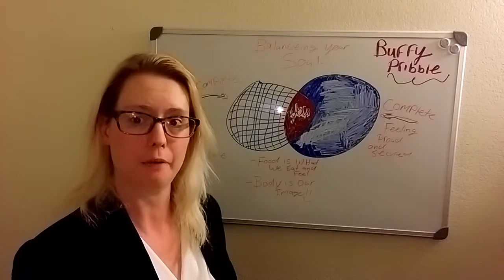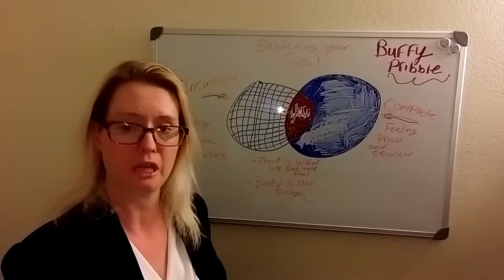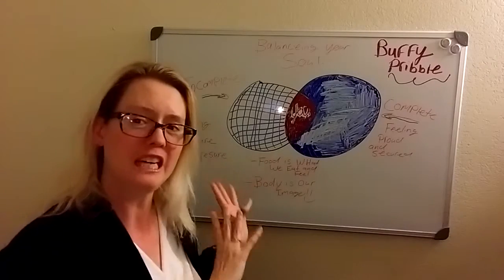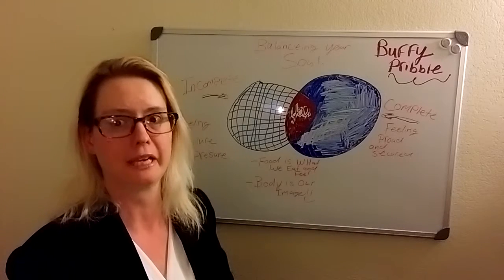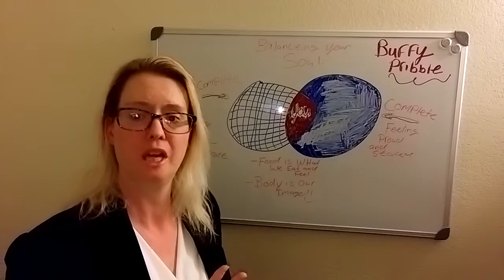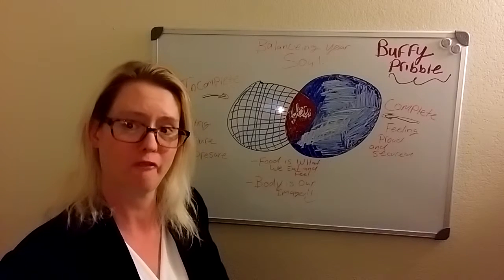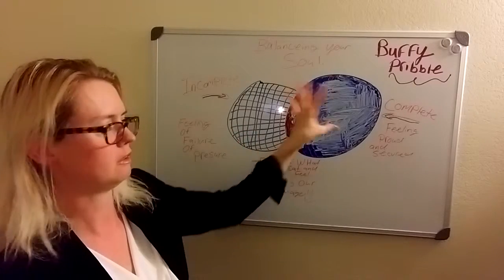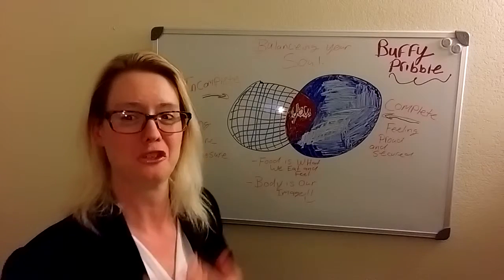Eating Disorders Five Parts Segment (Part Three)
Part Three of Five of Eating Disorders. I will Discuss Incomplete and Complete, and guidance to Life Style Changes. I am confident you get some idea of what you can think more positive after you are done viewing this Video. Best Regards to all my viewers. Thank you for your Valuable time is touching to my heart.